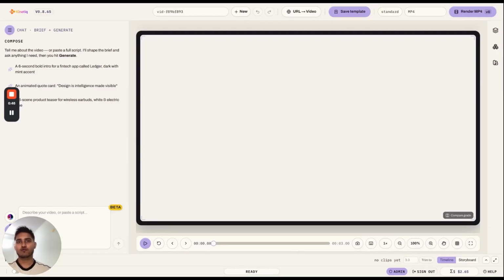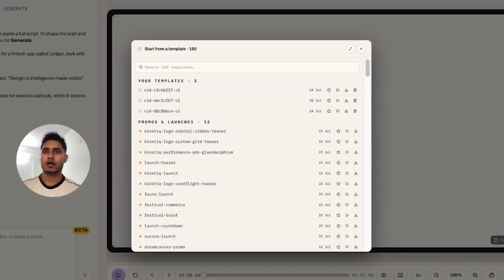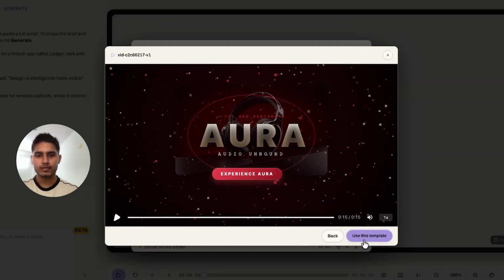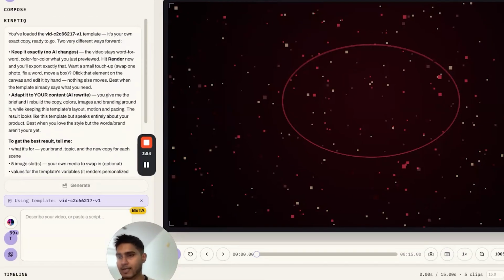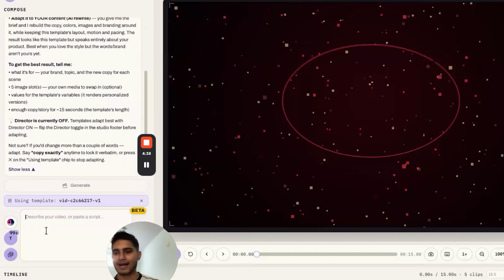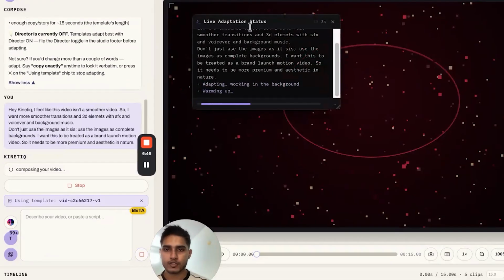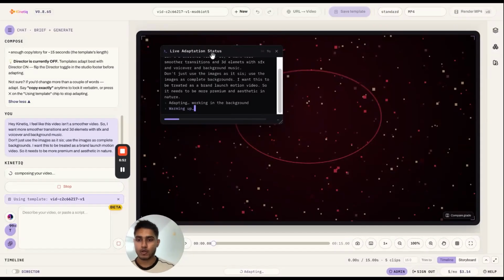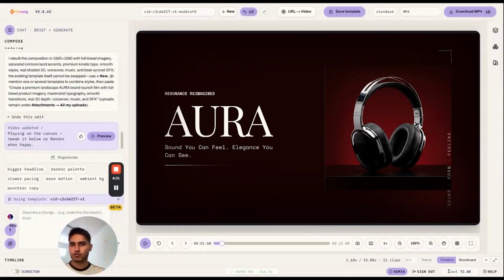How to Reuse AI Motion Video Templates? | One Template into Unlimited Motion Videos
Learn how to edit AI-generated motion graphics without rebuilding your video from scratch.

In this tutorial, we explore one of Kinetiq's most powerful capabilities: reusable motion templates. Once you've created a motion video, you can save it as a template, reopen it anytime, customize the visuals, update the copy, improve transitions, and generate entirely new versions using natural language.

Whether you're creating product launches, brand films, explainers or marketing videos, this workflow dramatically reduces production time while maintaining premium design quality.

✓ Save motion videos as reusable templates

✓ Access your personal template library

✓ Reload previous projects instantly

✓ Customize template variables

✓ Replace typography and copy

✓ Improve transitions using AI

✓ Add 3D motion and cinematic effects

✓ Generate premium brand launch videos

✓ Create multiple video variations from one template

Instead of creating every motion graphic from scratch, Kinetiq lets you build once and generate unlimited variations through conversational editing.

This makes it ideal for:

• Marketing teams

• Startups

• Product launches

• Agencies

• Content creators

• Brand teams

Chapters
00:00 Introduction

00:13 What Happens After Creating a Template?

00:27 Opening the Template Library

00:47 Explore 160+ Motion Templates

01:01 Access Your Saved Templates

01:16 Preview a Saved Motion Video

01:35 Reuse an Existing Template

01:46 AI Template Customization

02:10 Personalize Images & Typography

02:32 Improve the Motion Design with AI

03:42 Live AI Adaptation

03:51 Preview the Updated Motion Video

04:28 Why Reusable Templates Matter

04:43 Try Kinetiq for Free

FAQs:
Can I edit an AI-generated motion graphics video?

Yes. Kinetiq lets you reopen previously generated motion videos, make changes using natural language, and regenerate updated versions without starting over.

Can I reuse AI video templates?

Absolutely. Once you've created a motion graphic, you can save it as a reusable template and generate unlimited variations for future projects.

Can I customize AI-generated videos?

Yes. You can update images, copy, typography, transitions, animation style, voiceover, sound effects, and overall creative direction.

Can I create multiple videos from one template?

Yes. One template can become multiple launch videos, advertisements, social posts, explainers or promotional campaigns simply by changing the prompt.

How does AI template editing work?

Instead of manually editing timelines, you describe the changes you want in plain English and Kinetiq adapts the motion video accordingly.

Who is this feature built for?

Marketing teams

Creative agencies

Startups

Founders

Brand designers

Product marketers

Content creators